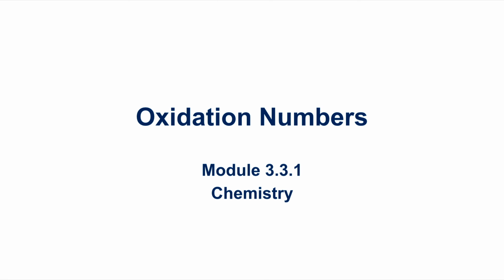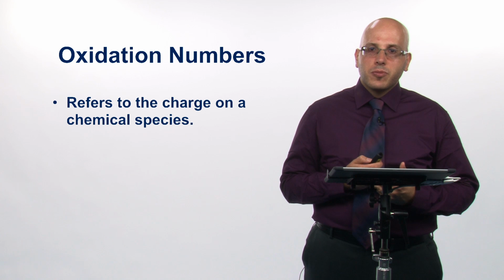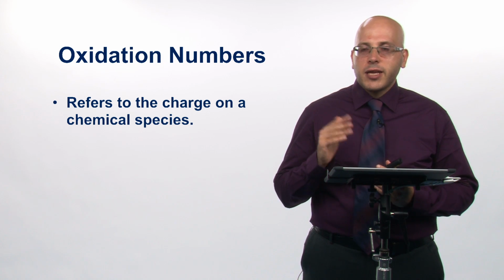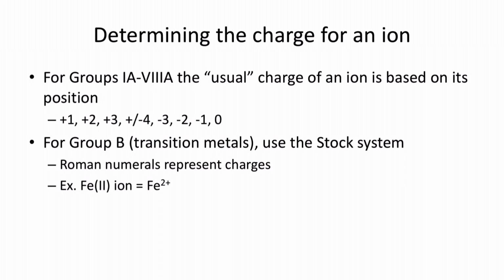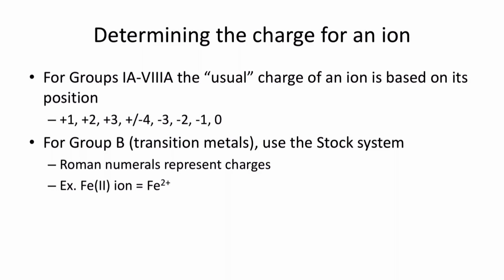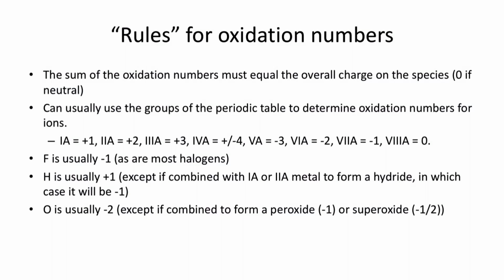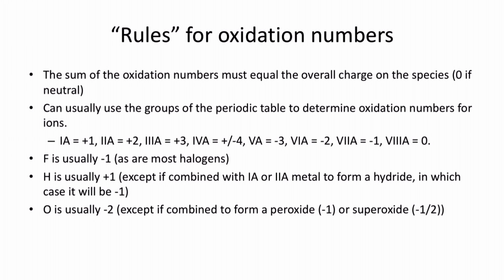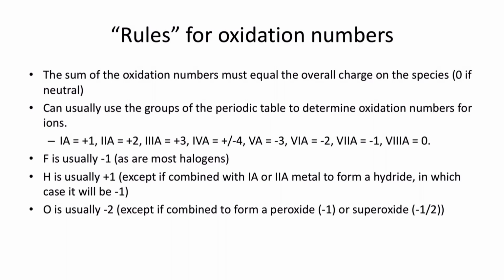Oxidation Numbers (Module 3.3.1.0)